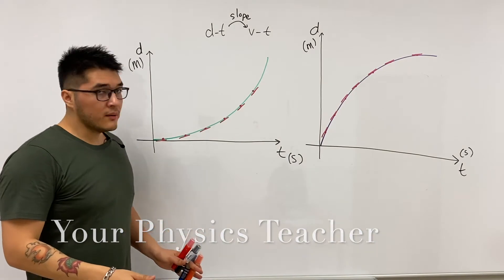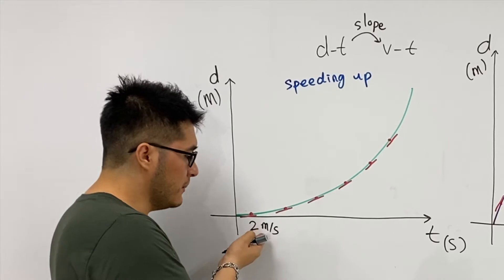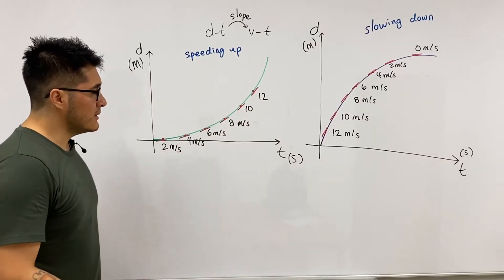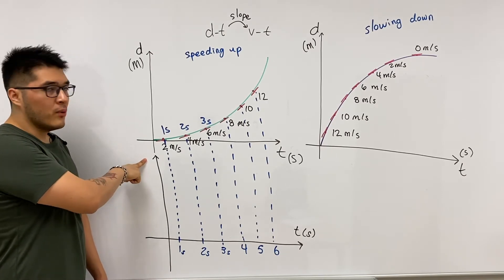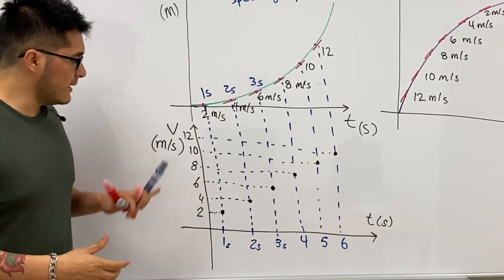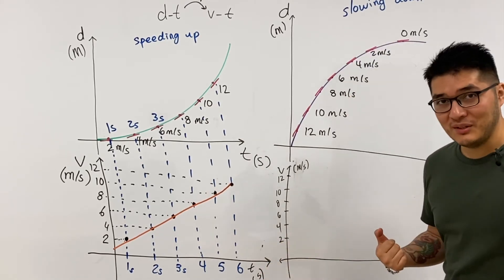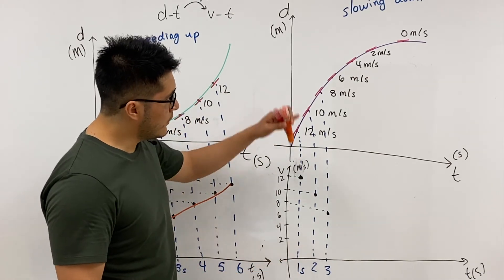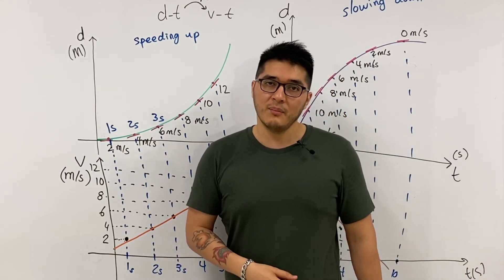Using Tangents and Instantaneous Velocity: From position time graph to velocity time graphs SPH3U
A beginner's guide of how to draw a velocity time graphs from position time graphs for accelerated motion.

We can take our parabolic curve from the position versus time graph for objects that are either speeding up or slowing down and draw tangent lines for various instants of time.

The overall trend of the tangent lines from the position vs time as time changes can be determined based on the steepness of the line. Recall that the slope of the tangent line in a position-time graph represents the instantaneous velocity.

We take the instantaneous velocity and the corresponding time as a set of new data points to plot in our new graphical representation of motion: velocity time graph.

From the velocity versus time graph we will be able to determine a clearer way of representing how the velocity of an object changes with time.

Find out how to go from position time graph to velocity time graph by using tangents and instantaneous velocity in Physics Grade 11, consider subscribing to watch more SPH3U kinematics class 11 videos:

Fernando Morales